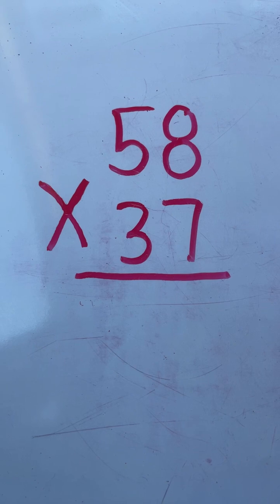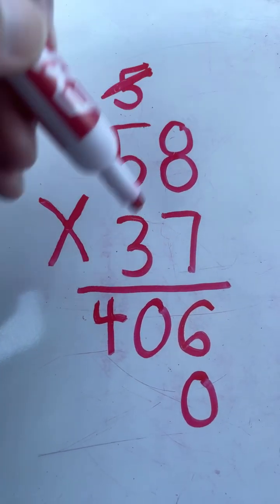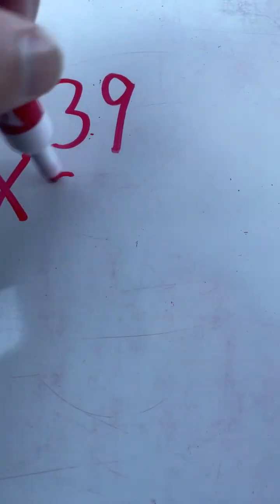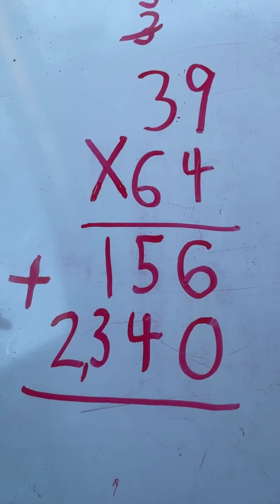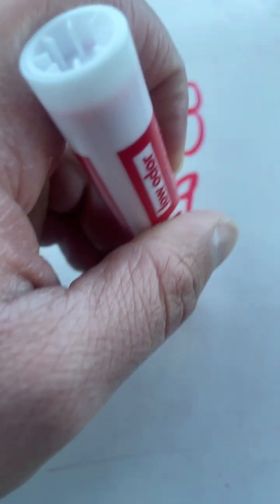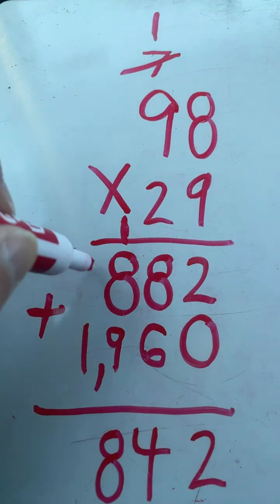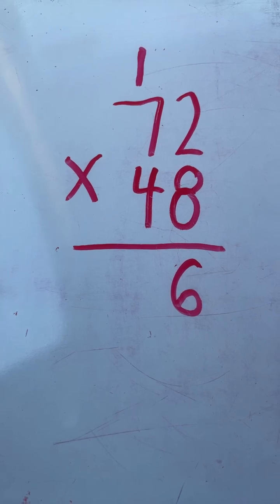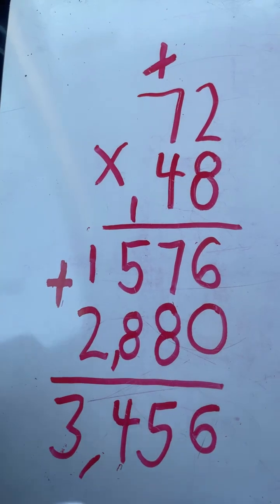2 Digit by 2 Digit Multiplication Review